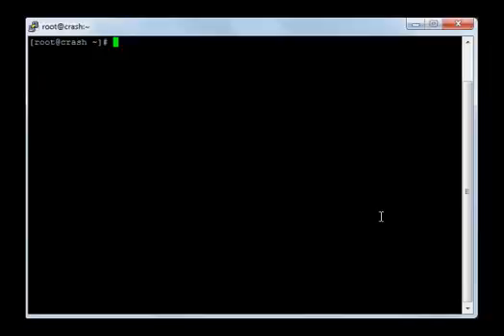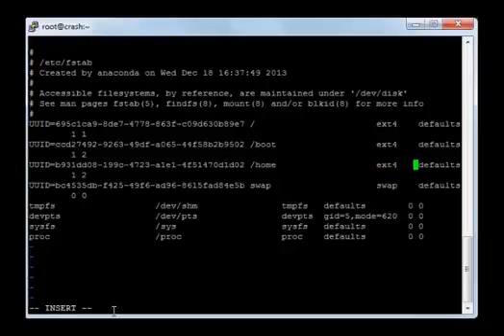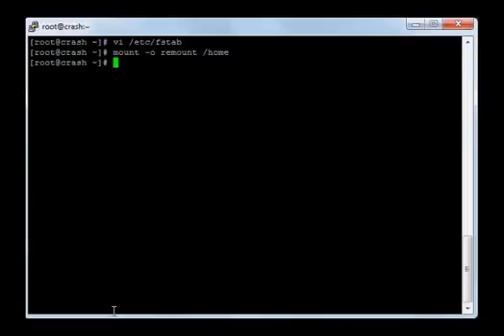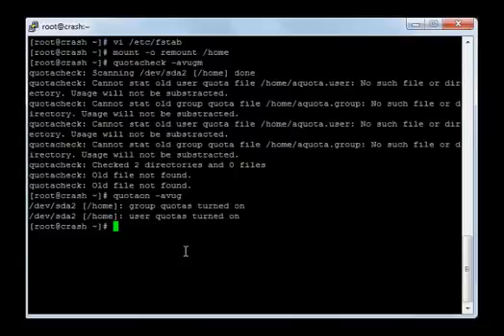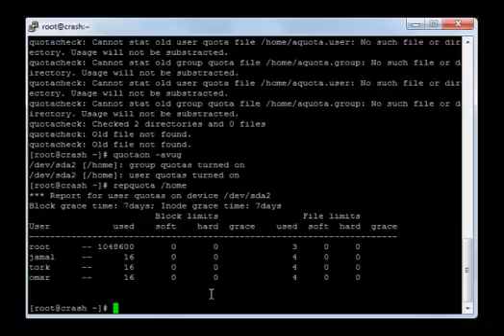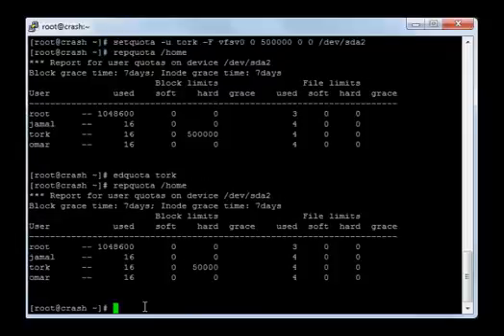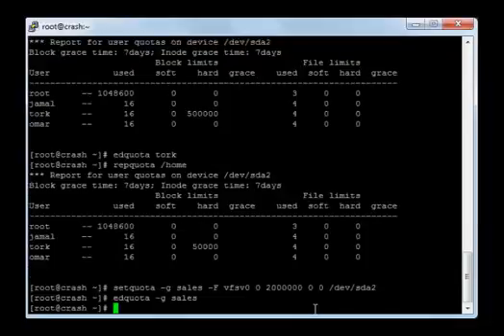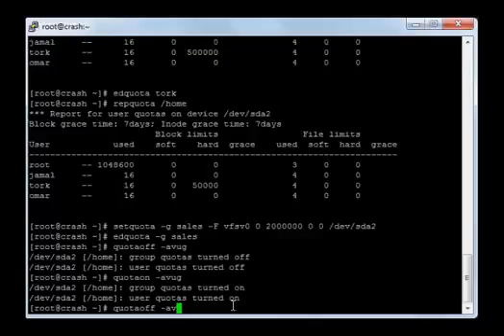037 001 Quota Managment